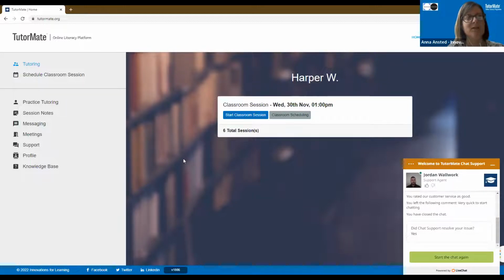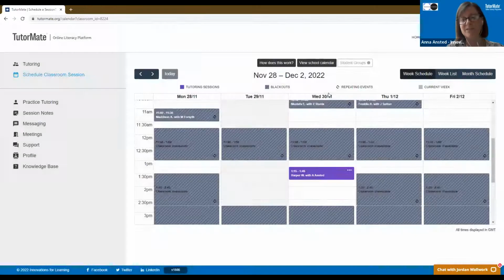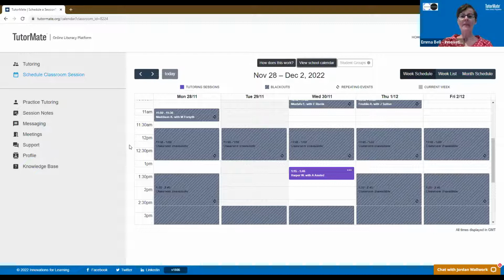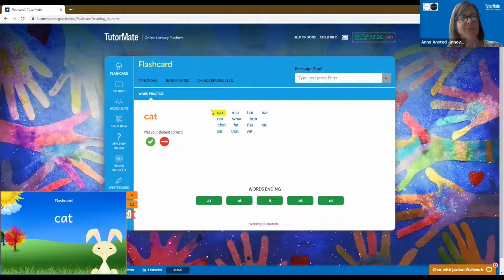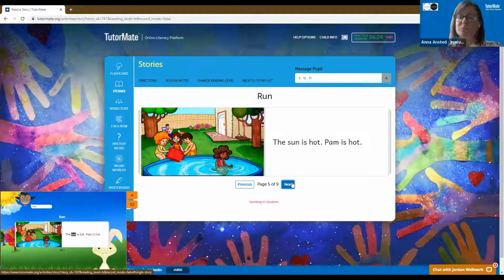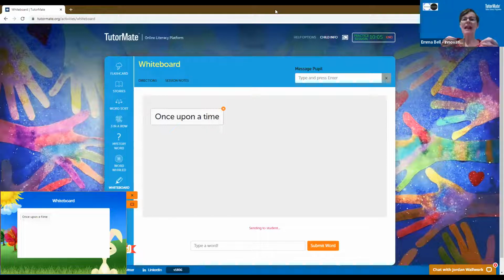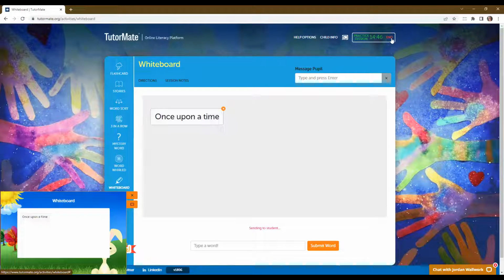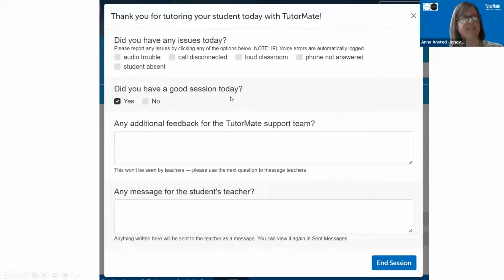Getting Started with TutorMate Best Use of the TutorMate Platform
This training and development session helps volunteers feel really comfortable with navigating the TutorMate platform and offers guidance on how best to use it to support the specific needs of their pupil. Delivered by Innovations for Learning UK's corporate partnerships manager Anna Ansted.